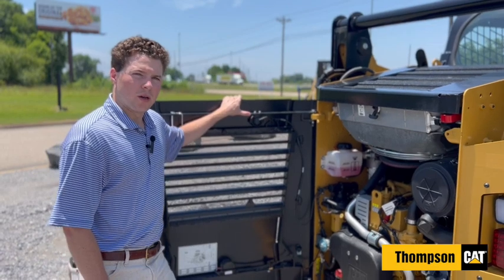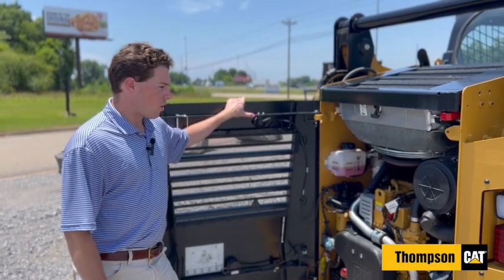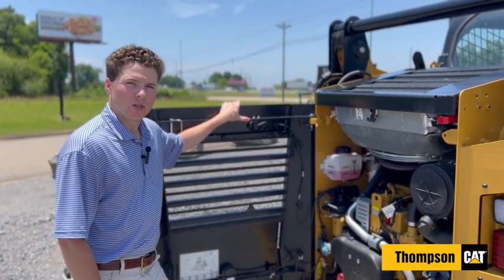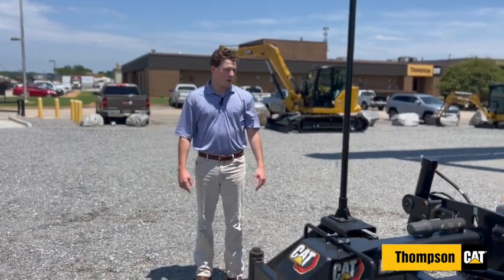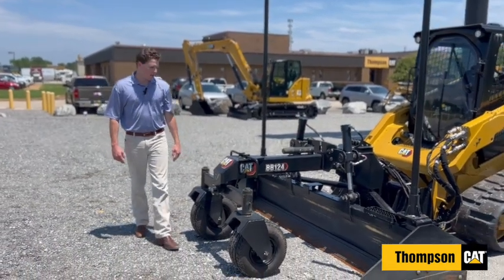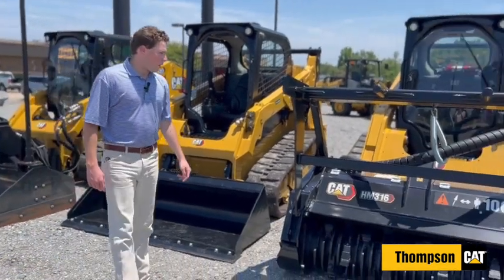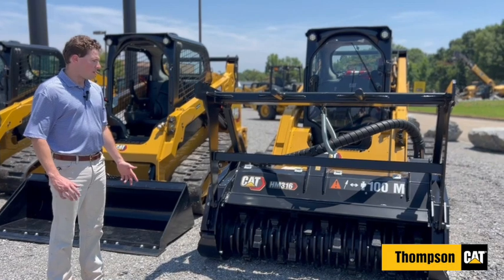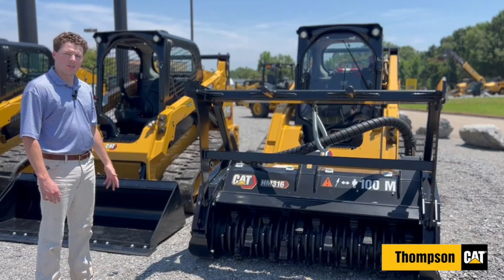Walk Through CAT 259D3 Skid Steer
Explore new specs and safety features on the CAT 259D3